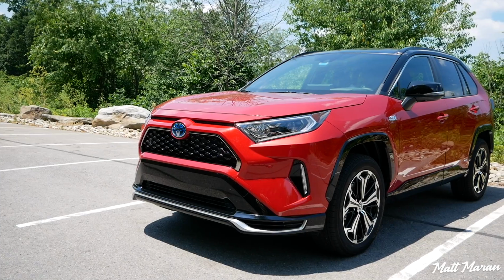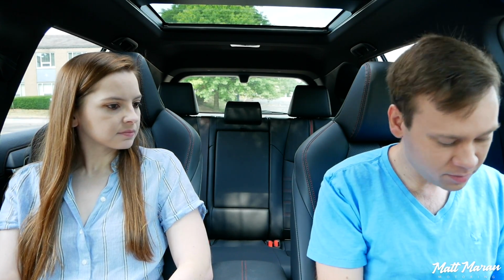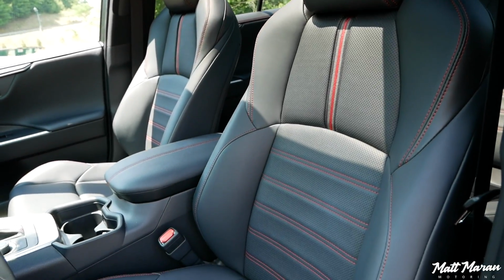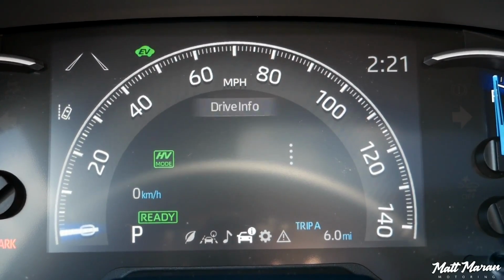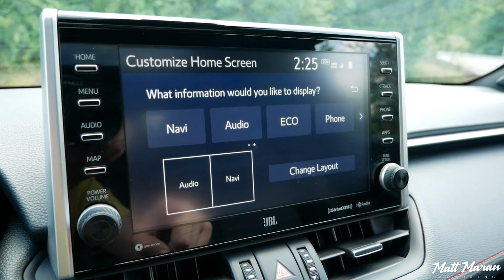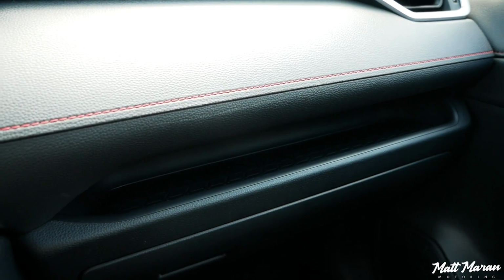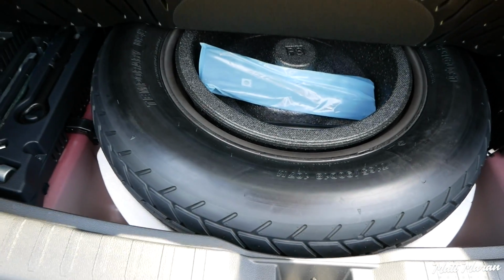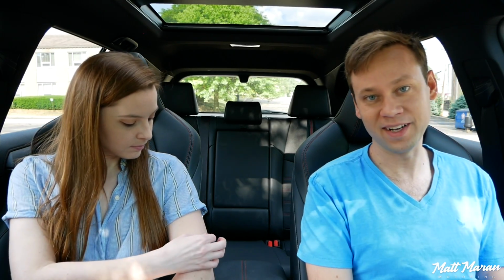2021 Toyota RAV4 Prime Interior Review (Beth + Matt)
Beth and I review the interior in the new 2021 RAV4 Prime. Being the new top of the RAV4 lineup, this XSE with the Premium package has lots of cool features that are new to the RAV4 like a head-up display, 9 inch touchscreen, and digital rearview mirror, among many other things. All these extra features don't come cheap though, and this fully loaded RAV4 Prime has an as-tested price of about $48,730 before the $7,500 federal tax credit. When you factor in the credit, the RAV4 Prime is a bargain for all the extra features, along with the amazing 302 hp powertrain and 42 miles of EV range that'll likely result in lots of gas savings as well. What do you think about the RAV4 Prime?